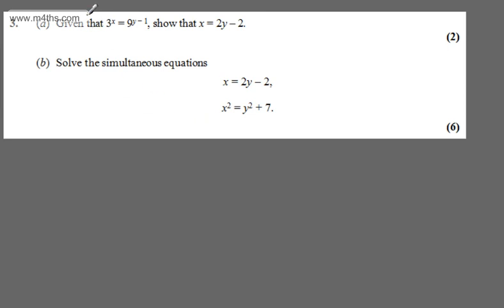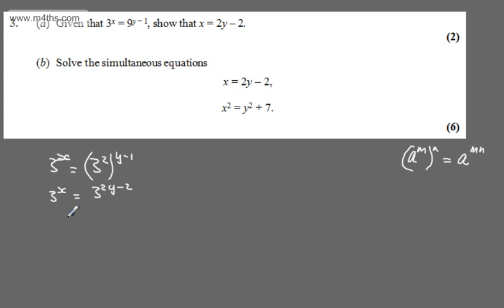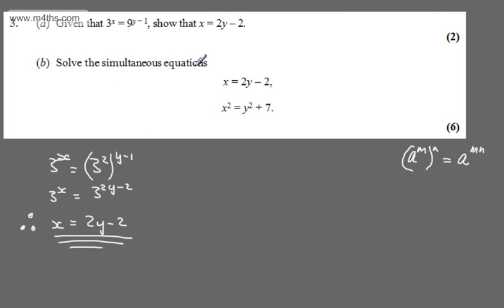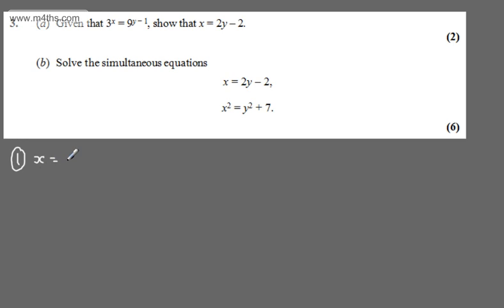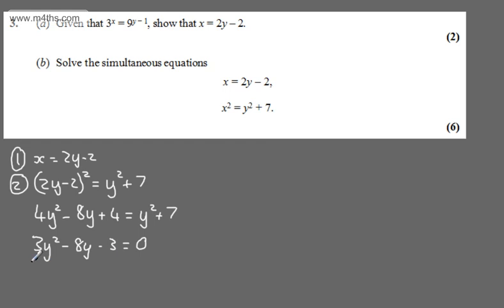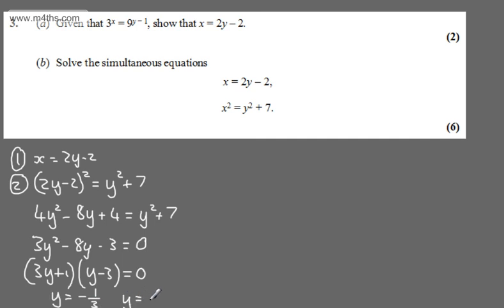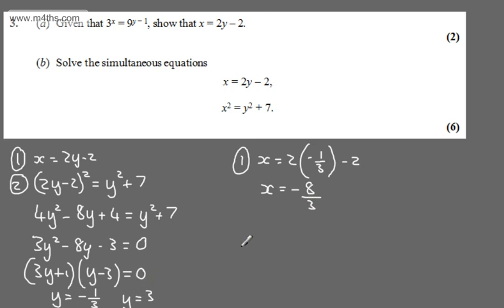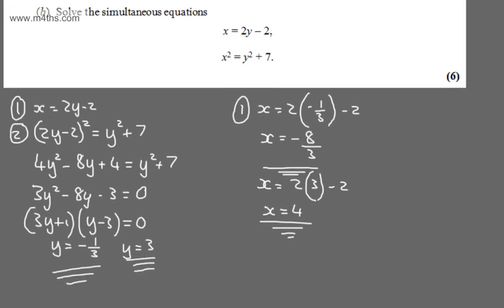Q3 Core 1 Practice Paper A2 Edexcel C1 AS Maths